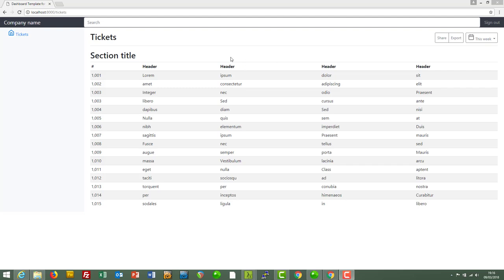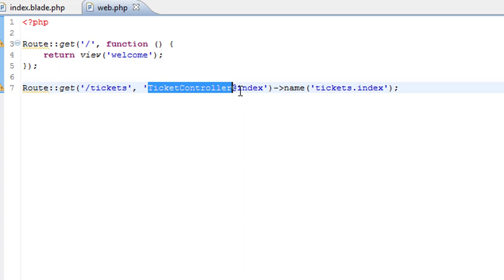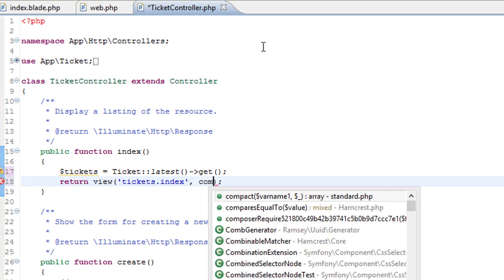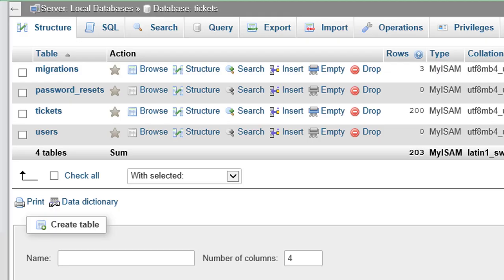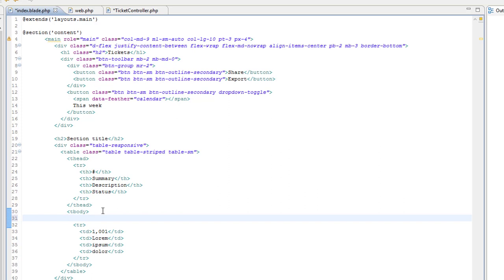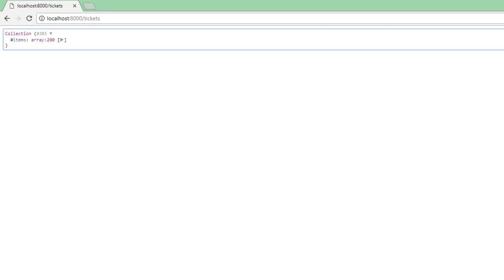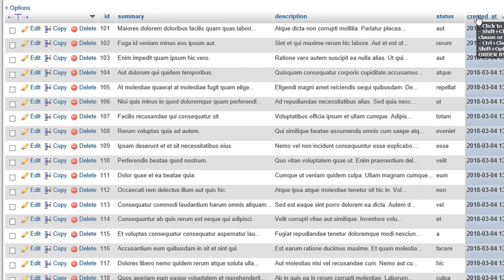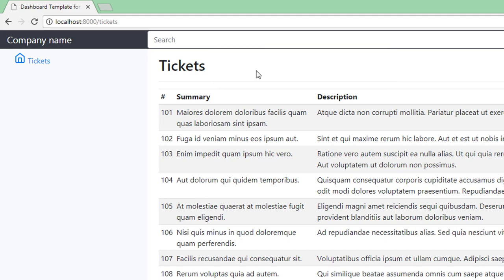Build A Ticket Management System In Laravel: Getting Data From The Database (5/16)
We are going to replace the hardcoded data in our HTML table with real life data from the database. To do this we will use Laravel's Eloquent ORM, making this task very easy.